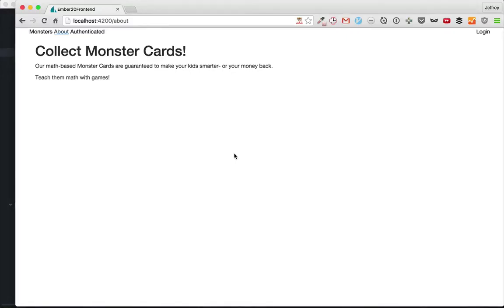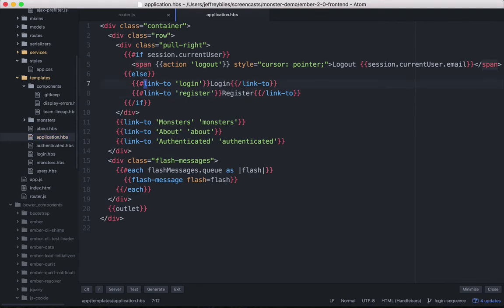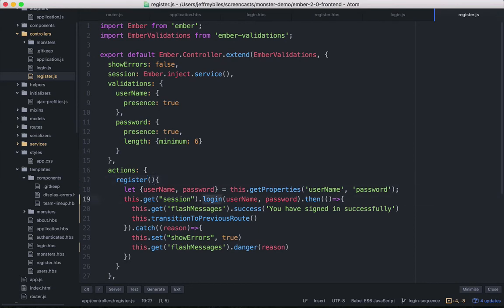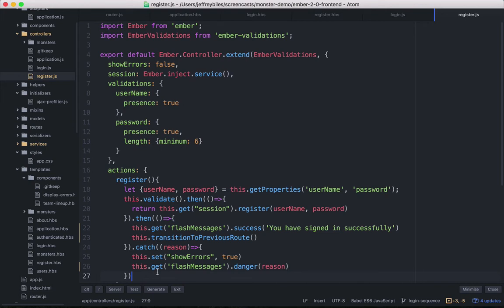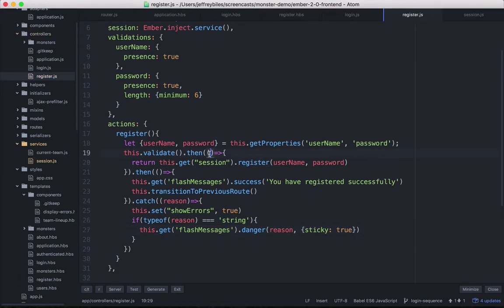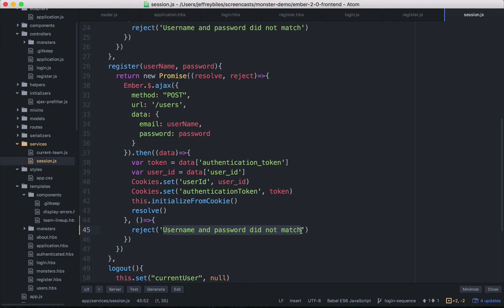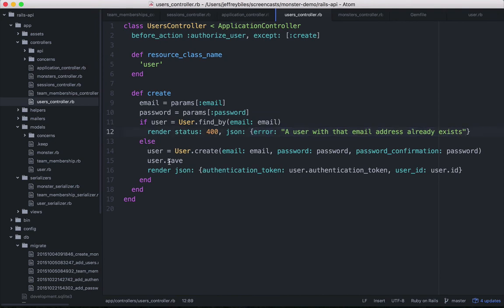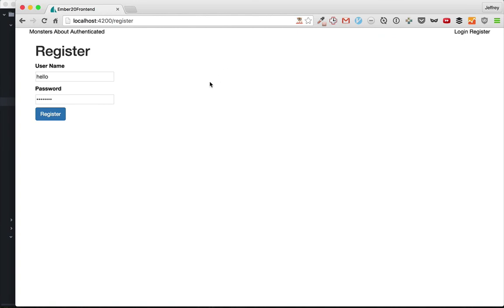EmberScreencast 89 - Registration Form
In the final part of our series on hand-rolling an authentication system, we tackle the registration form- how users become a part of the system.

To do this, we copy a lot of what worked in the login system, but change some key things and put in some more robust validation.